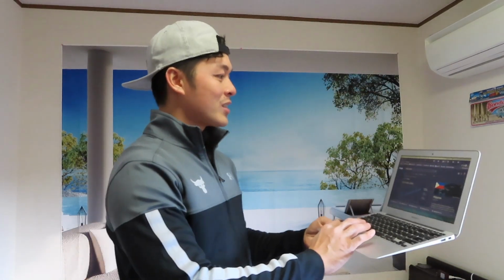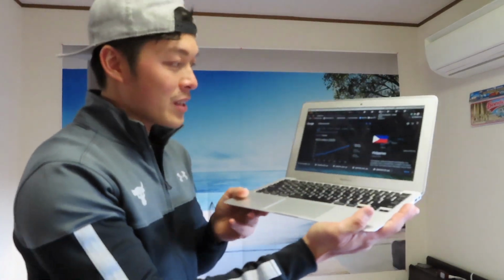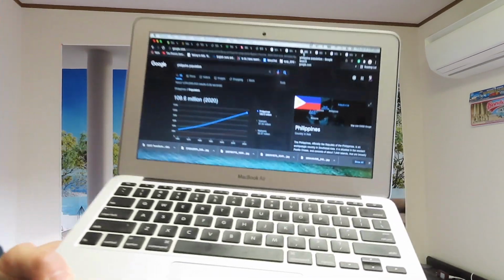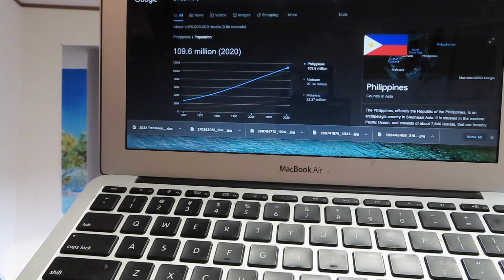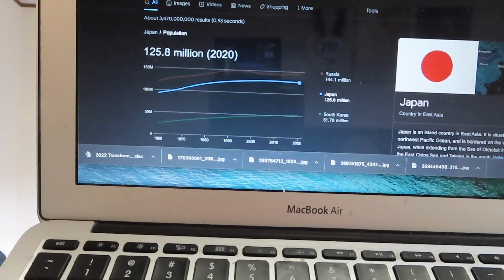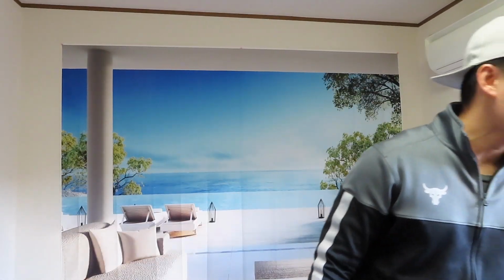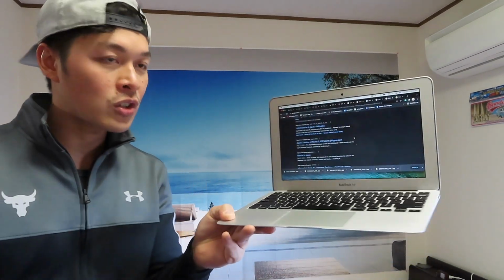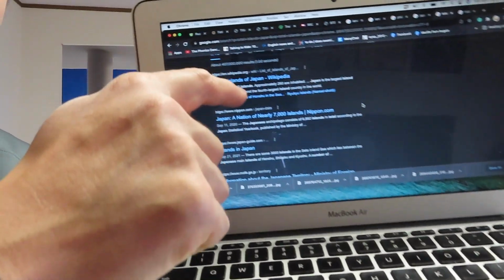Comparative "more" ESL JHS 13-15 yo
This video teaches ESL to Junior High School students the comparison approach of using "more" during the lesson.

It can be an excellent approach to include geography and culture during the entire one-hour lesson.